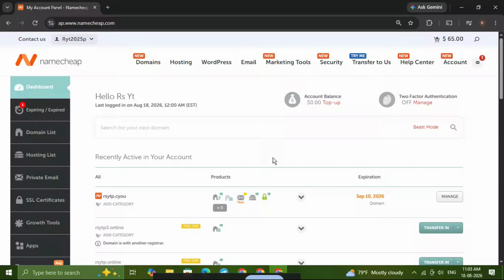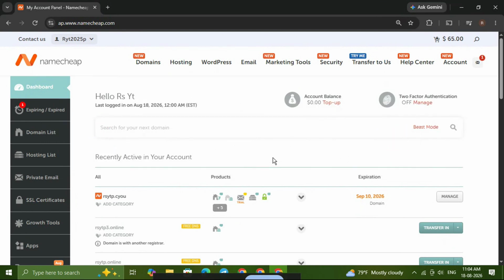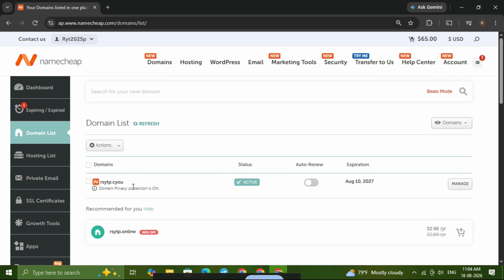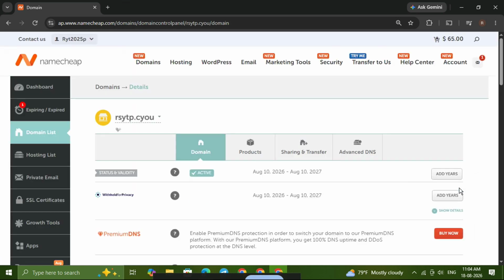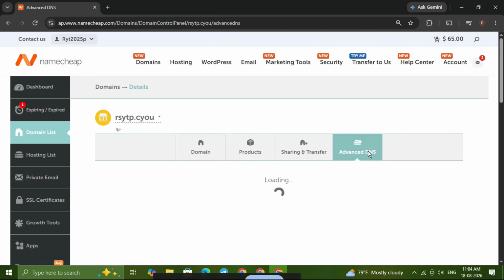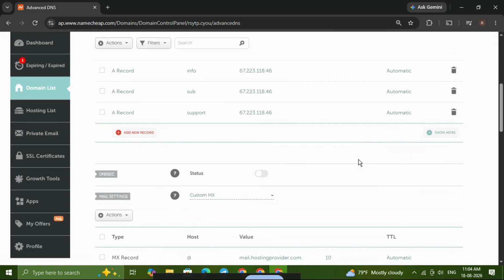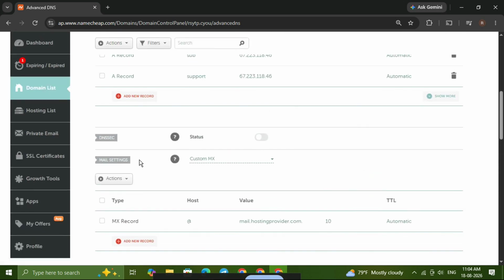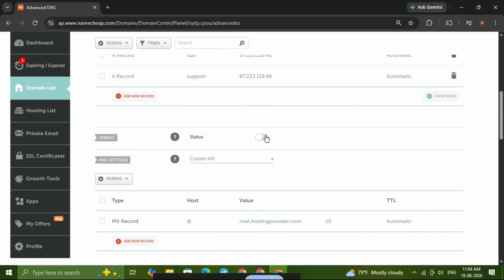How To Activate DNSSEC On Namecheap (Easy Guide)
Learn how to activate DNSSEC on Namecheap using the Advanced DNS tab in just a few simple steps. This tutorial shows you exactly where to find the DNSSEC toggle and explains the waiting period after activation.

🕚Timestamps:
0:00 Intro
0:21 Log In To Namecheap And Open Domain List
0:39 Click Manage Next To Your Domain
0:52 Open The Advanced DNS Tab
1:07 Find The DNSSEC Section And Turn It On
1:24 Wait Up To 60 Minutes For DNSSEC To Activate

✍️What You'll Learn In This Video:
• How To Log In To Namecheap And Open Your Domain List
• How To Access The Advanced DNS Tab For A Domain
• How To Find The DNSSEC Section On Namecheap
• How To Enable DNSSEC Using The Toggle Switch
• How To Wait For DNSSEC To Fully Propagate

💡Pro Tips:
• Double-check that you are editing the correct domain before enabling DNSSEC.
• If DNSSEC does not appear active right away, wait the full 60 minutes before troubleshooting.
• Make sure your DNS records are already set up correctly before turning on security settings.
• Refresh the page after enabling DNSSEC if the status does not update immediately.